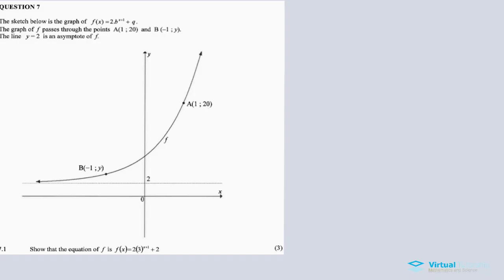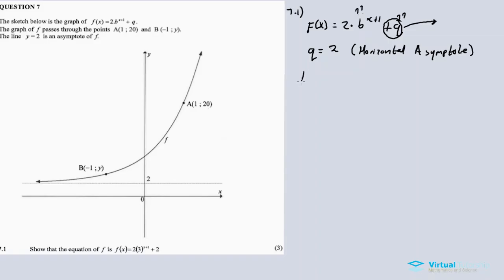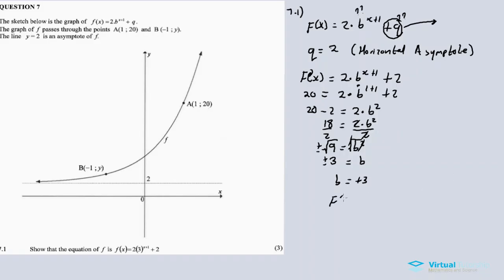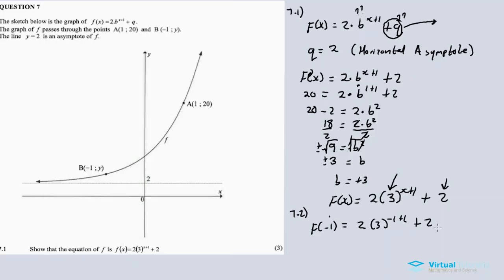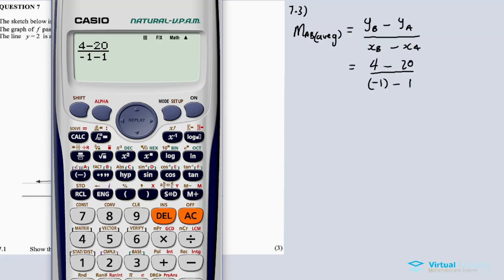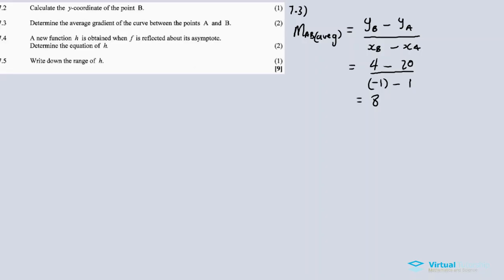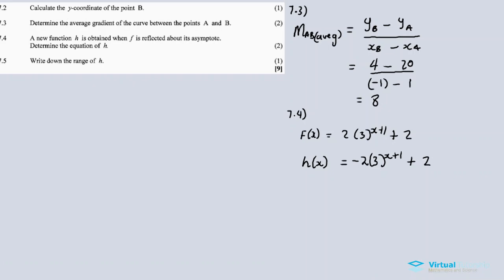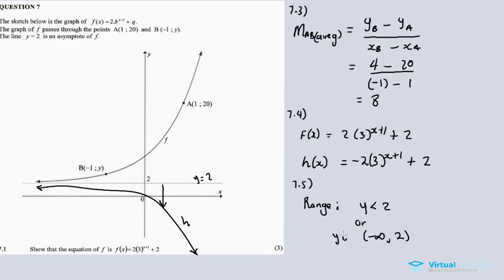EXPONENTIAL FUNCTION | November 2016: MATHEMATICS Paper 1 Question 7 (Grade 11)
In this video im discussing Question 7 EXPONENTIAL FUNCTION from November 2016 Mathematics Paper 1,